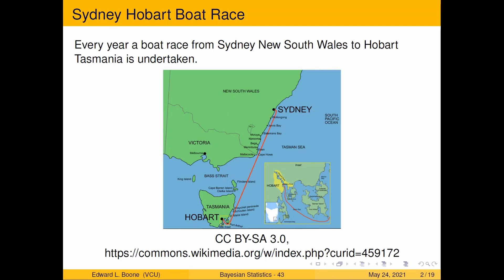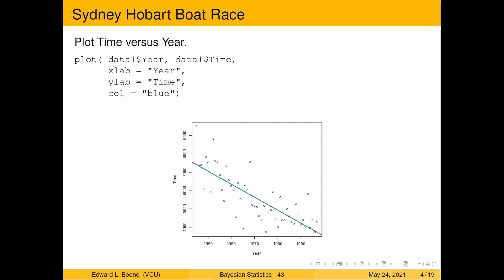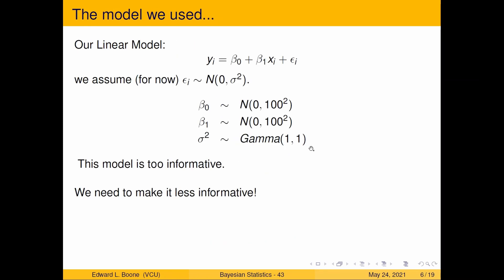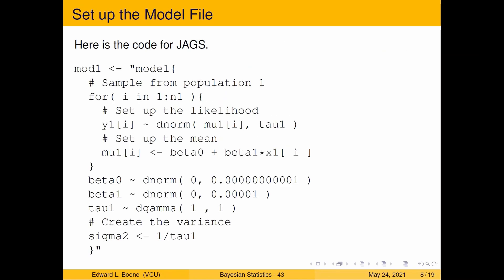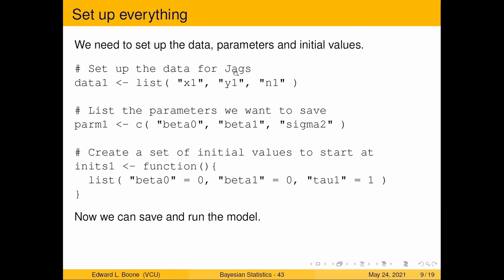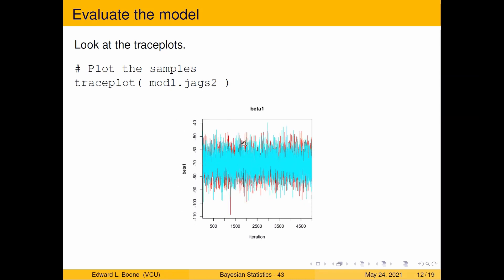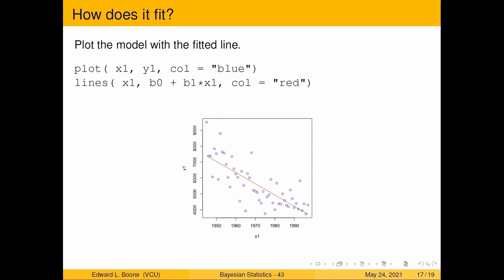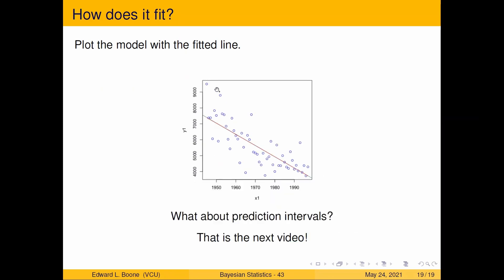Bayesian Statistics - Regression with JAGS Part 3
This is the third in a series of videos showing how to perform Bayesian Regression using JAGS.  In order to understand this video you will need to go back to the previous video and make sure you have all the code and it runs.  Here we fix the problems associated with the last analysis.